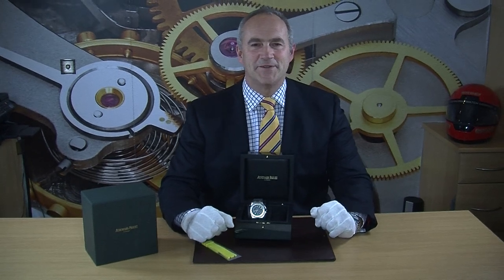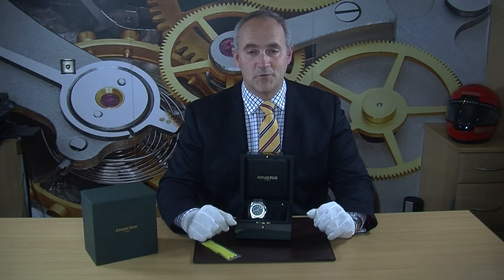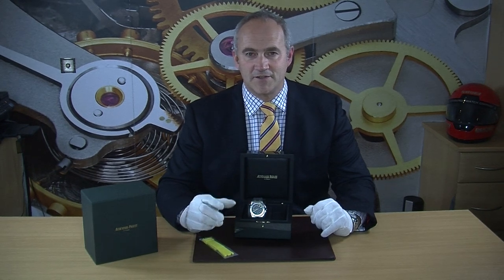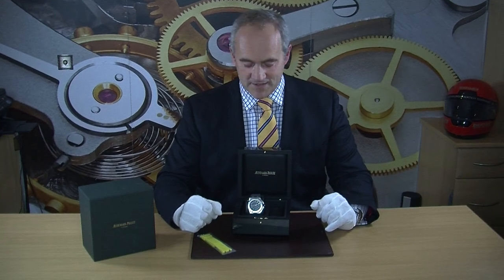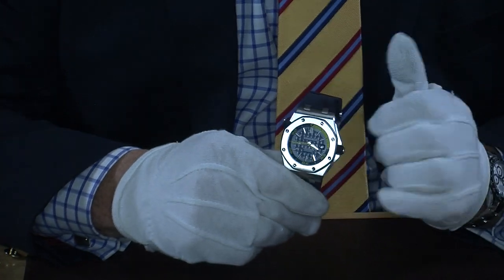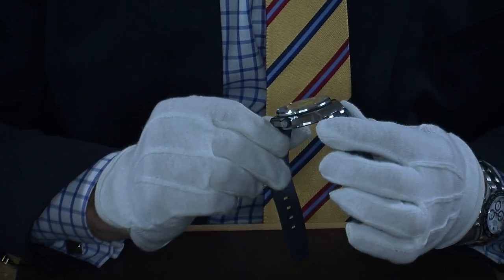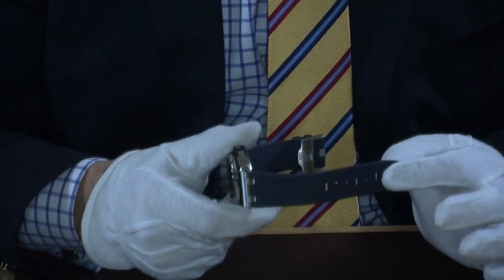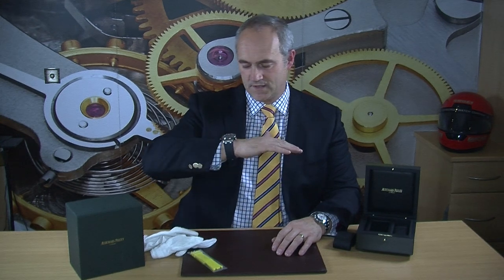EWC review of the 2018 Audemars Piguet Royal Oak Offshore Diver 15710ST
Here we have a 2018 “as new” latest model sports diving watch from the luxury brand Audemars Piguet. This is one of the AP “special edition” models.

The sleek dark-blue Royal Oak Offshore Diver in the new “Funky Colour” collection, with easy to switch out rubber straps in blue or yellow. An exceptional diving watch, water-resistant to 300m, with bright yellow diving scale and zone from 60 to 15 minutes on the rotating inner bezel

This special edition model features a blue dial with “Méga Tapisserie” pattern, white gold applied hour-markers and Royal Oak hands (yellow minutes hand) with luminescent coating, blue rotating inner bezel with diving scale and zone from 60 to 15 minutes in yellow.

The case size is 42mm and is therefore very comfortable to wear without being too big.

Powering the watch is a high calibre automatic movement with a useful 60 hour power reserve.

This striking movement can be seen through the  crystal case back.